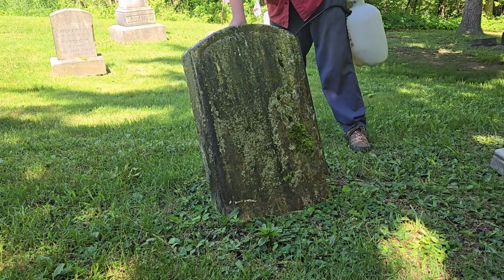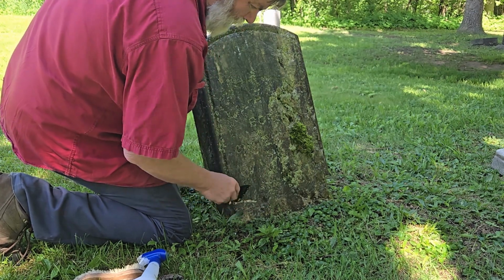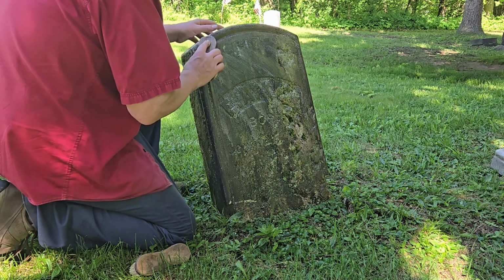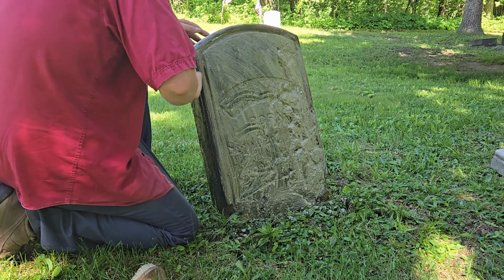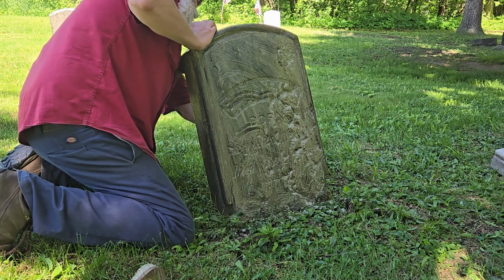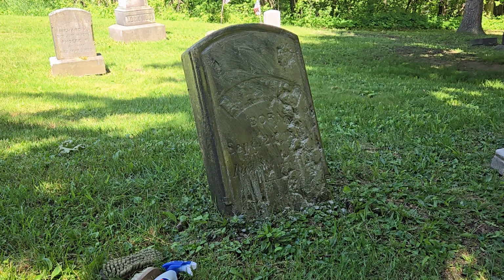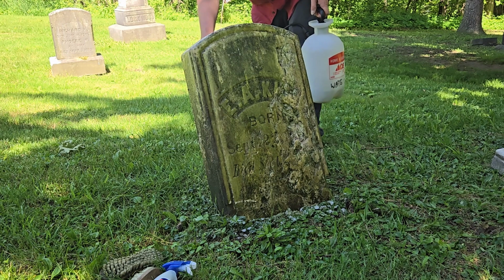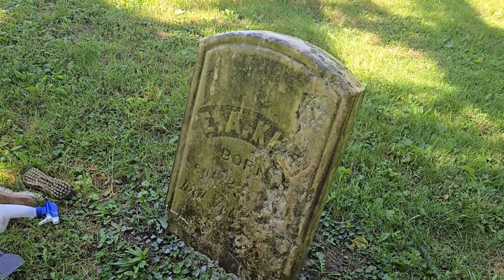Headstone cleaning of E.A. King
In this video we clean the headstone of Ezekiel King, the son of Philip King. This headstone was almost unreadable from moss, grime and damage.